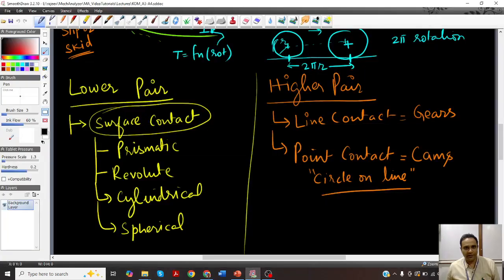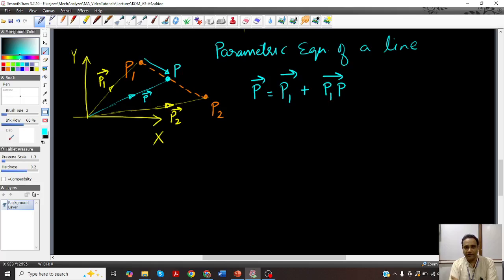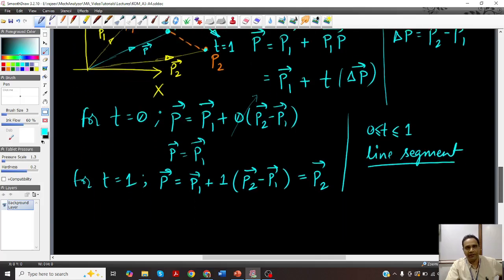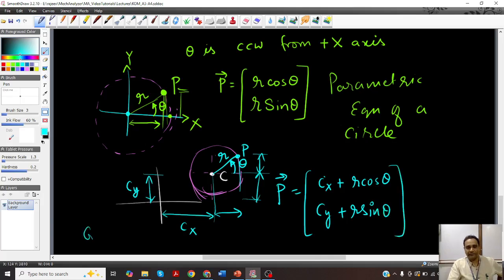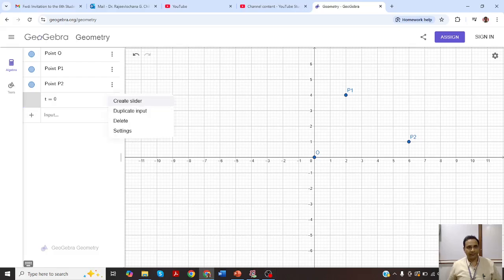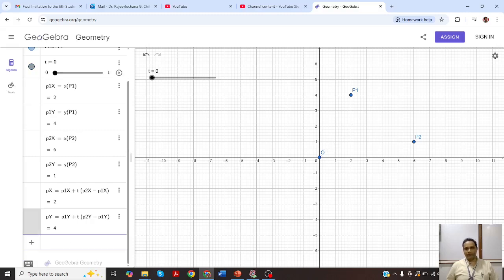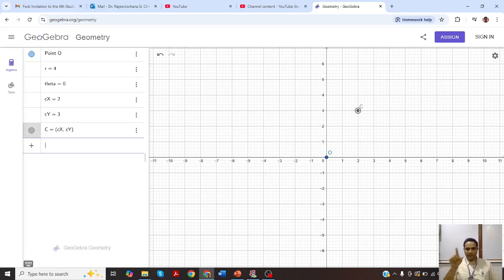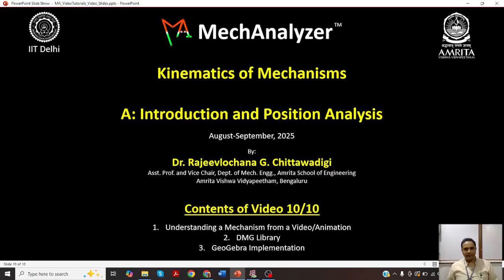Video A4/10: GeoGebra for Parametric Line and Circle: Kinematics of Mechanisms (using MechAnalyzer)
1. GeoGebra Programs
2. Prismatic Joint (Parametric Eqn. of line)
3. Revolute Joint (Parametric Eqn. of circle)

Part of a Video Lectures/Tutorials on Kinematics of Mechanisms (A: Introduction and Position Analysis) showcasing GeoGebra and MechAnalyzer Software.